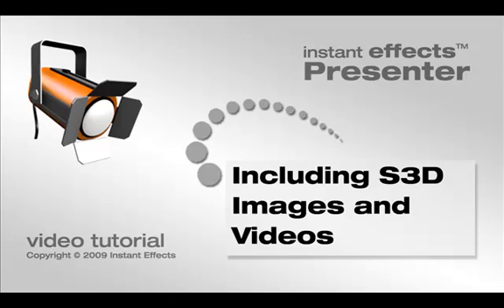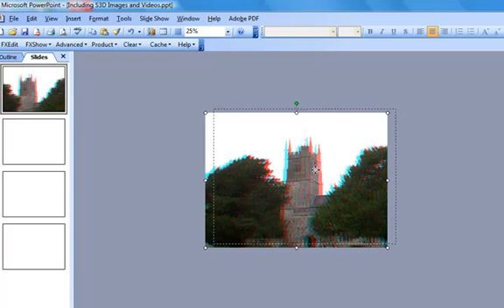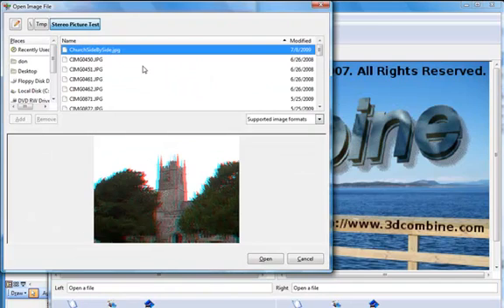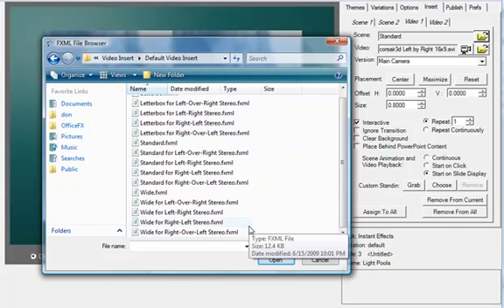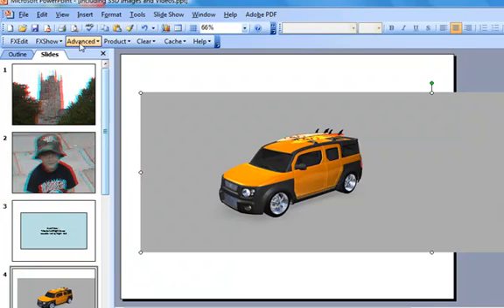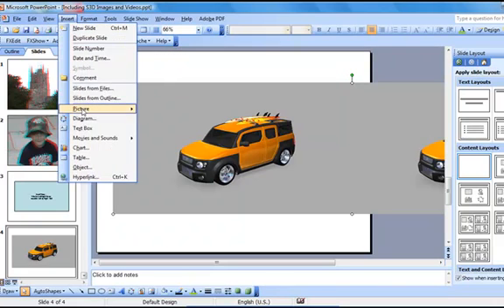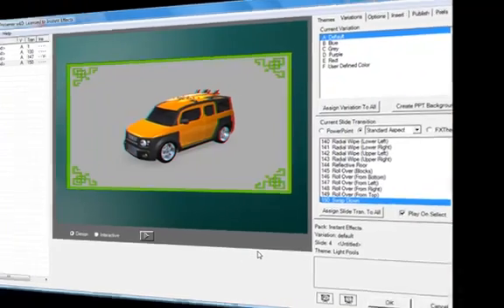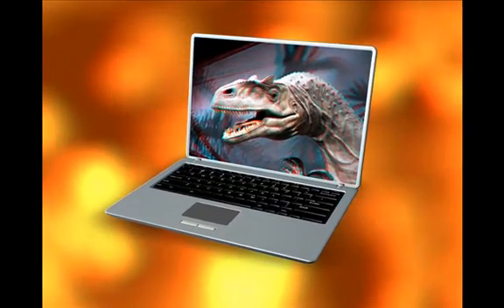Instant Effects S3D Presenter: Including S3D Images and Videos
Tutorial discussing how to include S3D static images and S3D videos within a presentation created using S3D Presenter from Instant Effects This video includes a still image of Heidelberg that was grabbed from the video "Summer in Heidelberg" (copyright Dongleware).